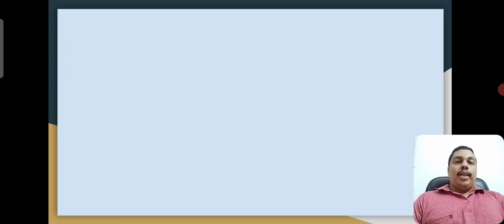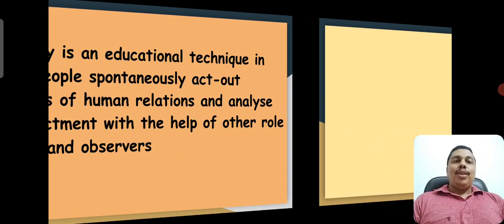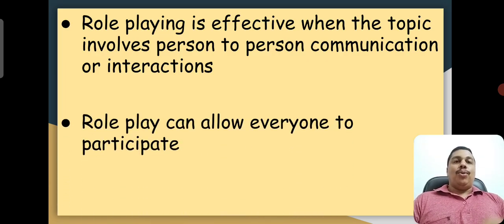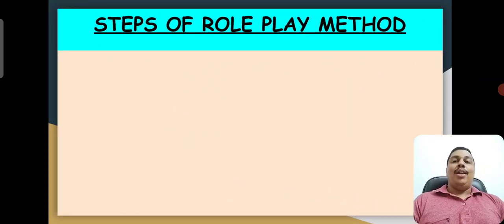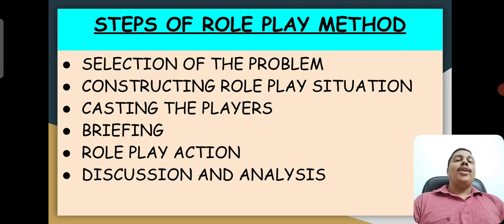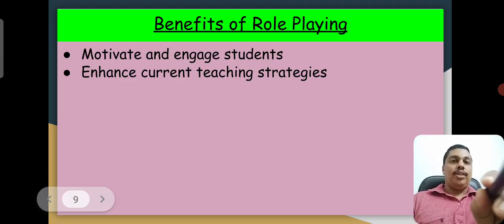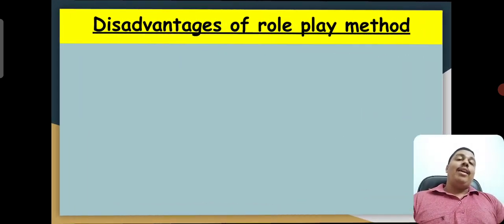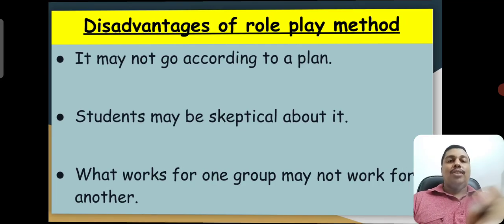Roleplay method of teaching#teacher